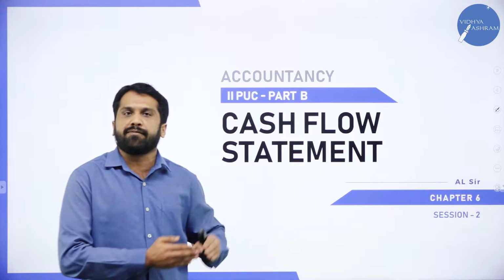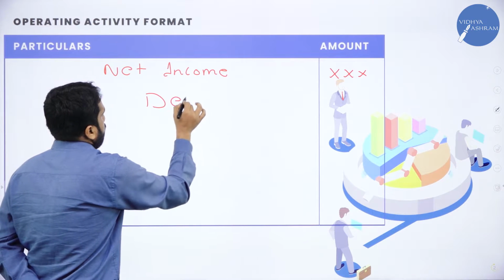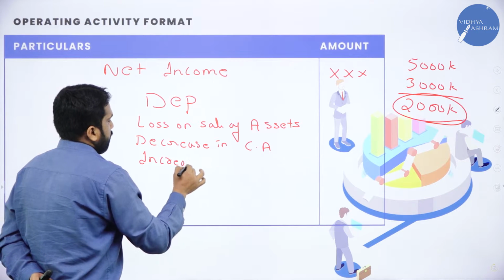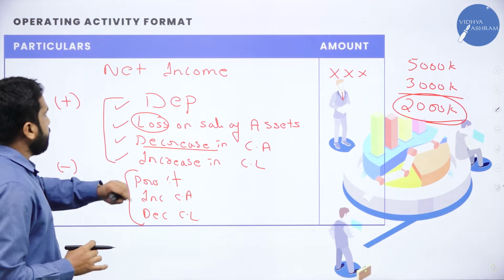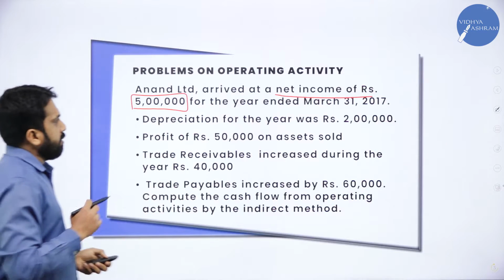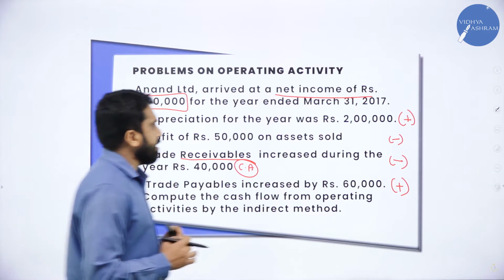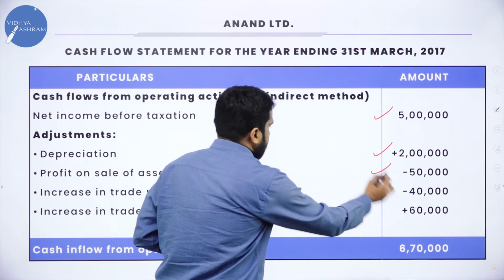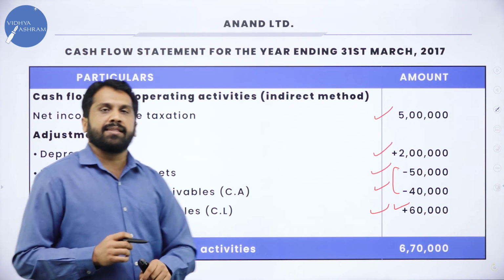DAY 23 | ACCOUNTANCY | II PUC | CASH FLOW STATEMENT | L2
Class : II PUC
Stream : COMMERCE
Subject : ACCOUNTANCY
Chapter Name : CASH FLOW STATEMENT
Lecture : 2

TOPICS COVERED : OPERATING ACTIVITY, FINANCING AND INVESTING ACTIVITY, PROBLEMS BASED ON OPERATING ACTIVITY, OPERATING ACTIVITY FORMAT